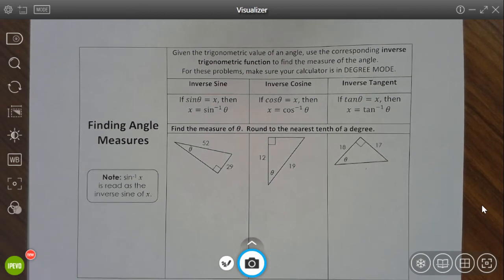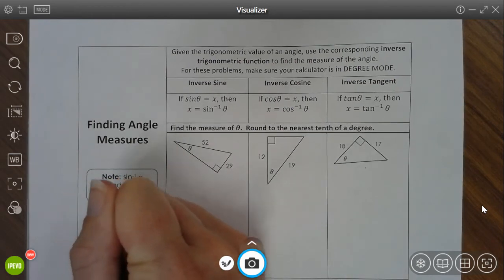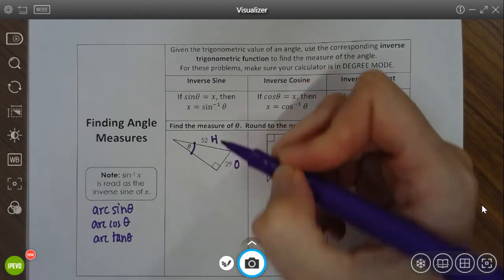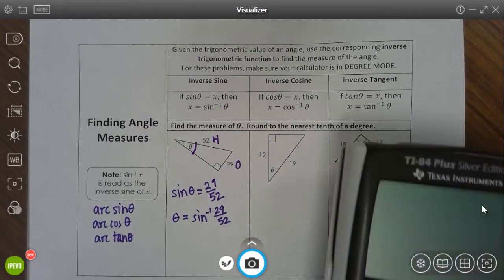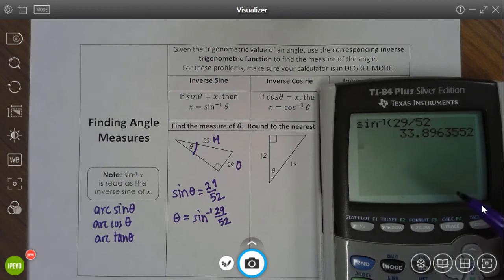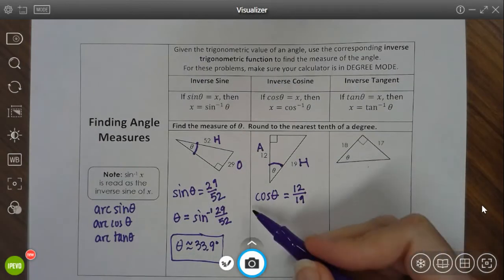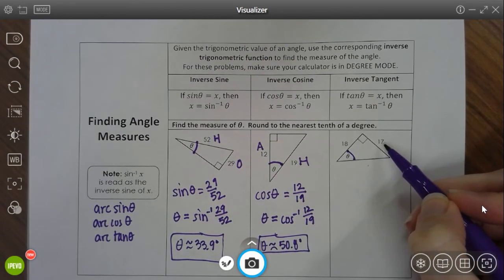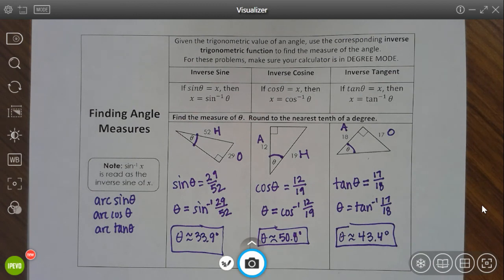Finding angle measures in right triangles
Using inverse trig functions to find angle measures in right triangles.